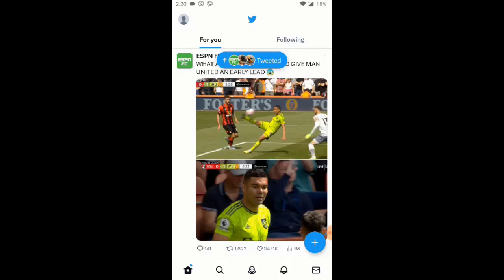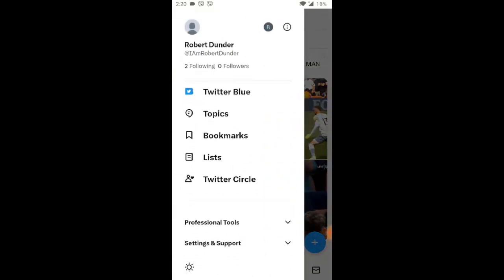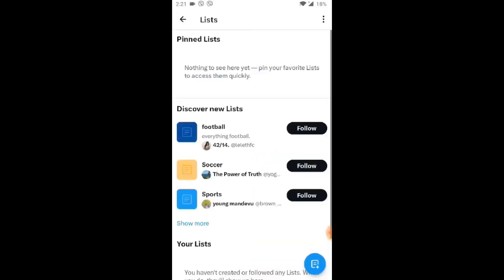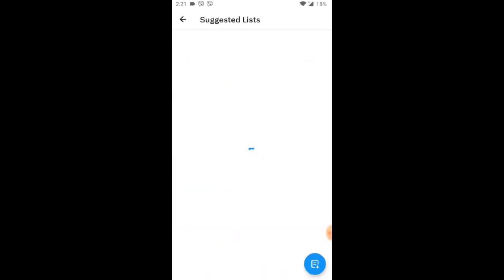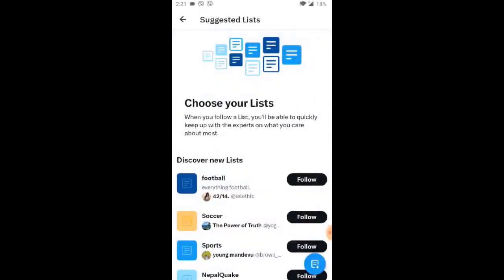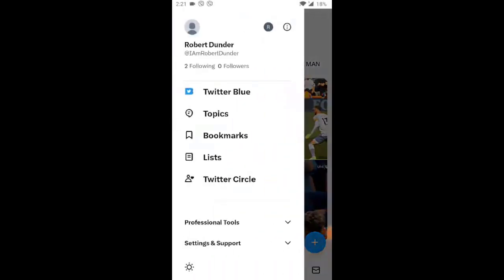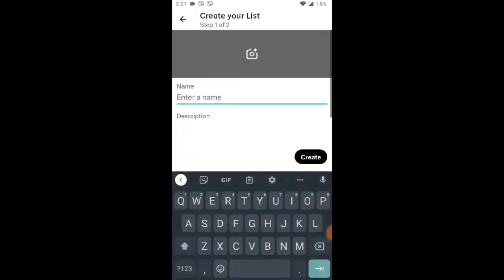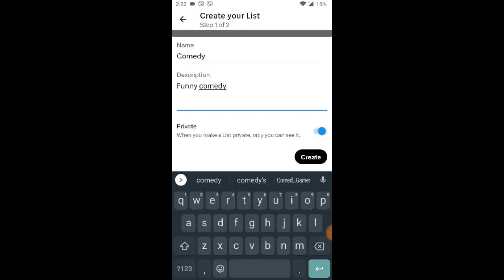What is Twitter List? How To Create a Twitter List?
What is Twitter list, how to create your own Twitter list and how to follow Twitter list created by others in Twitter. Twitter Lists allow you to customize, organize and prioritize the Tweets you see in your timeline. You can choose to join Lists created by others on Twitter, or from your own account you can choose to create Lists of other accounts by group, topic or interest.